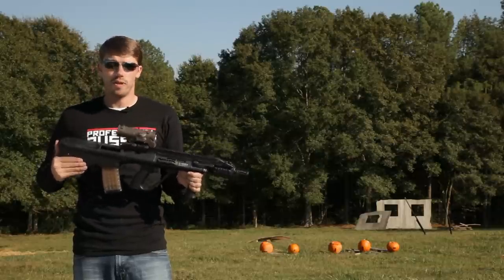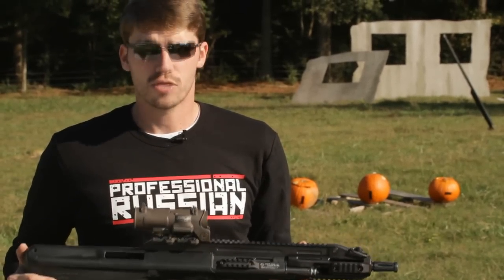AUG A3-CQC ASSAULT RIFLE!!!